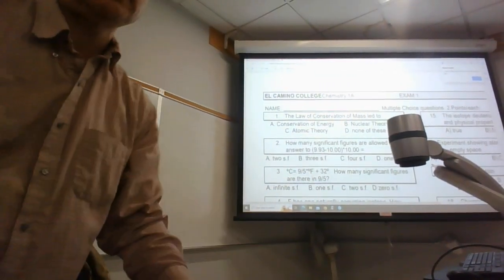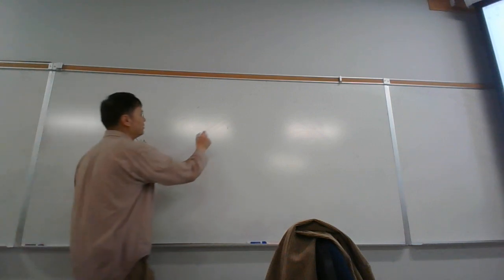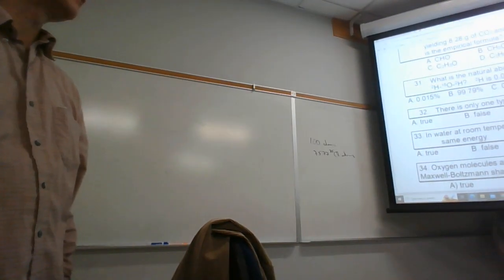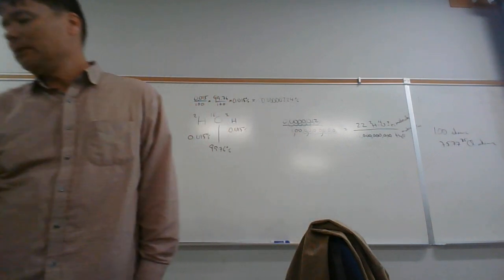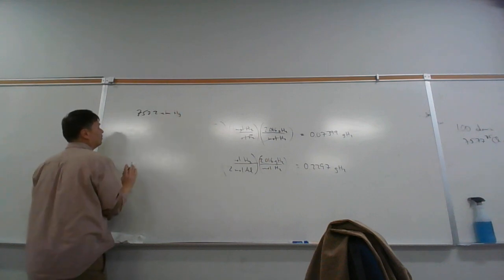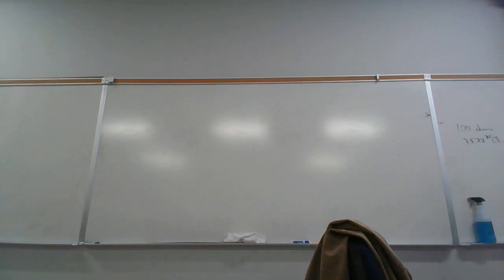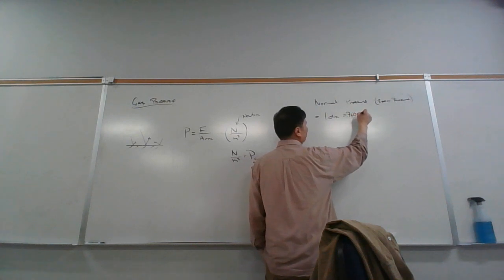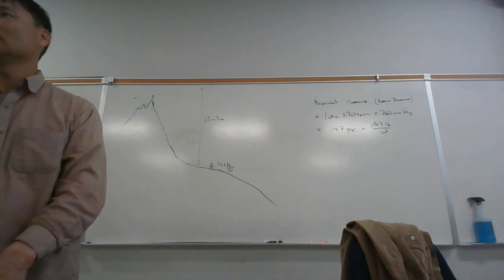Chem 1A 1232 032823